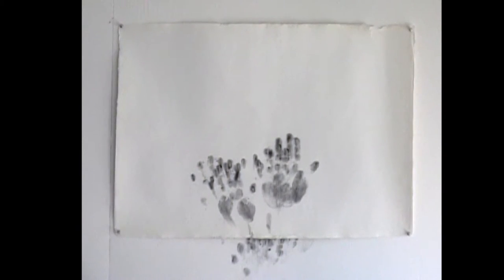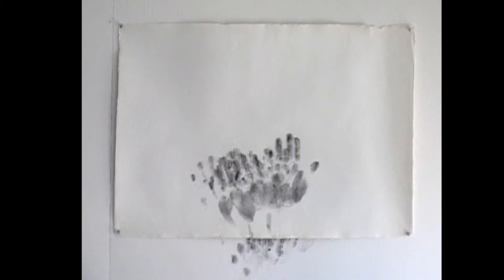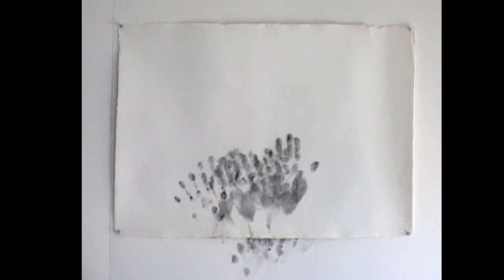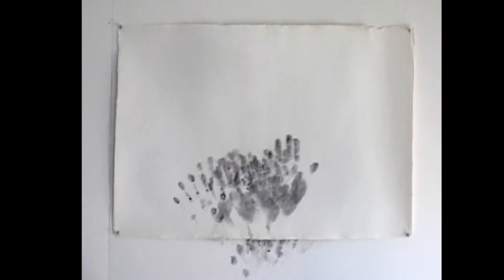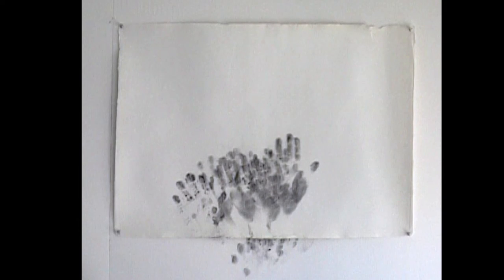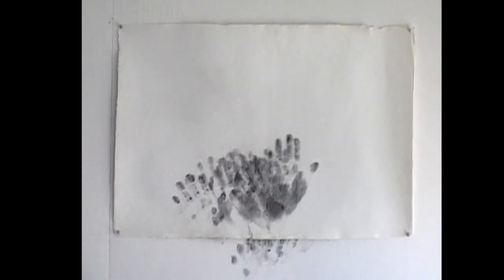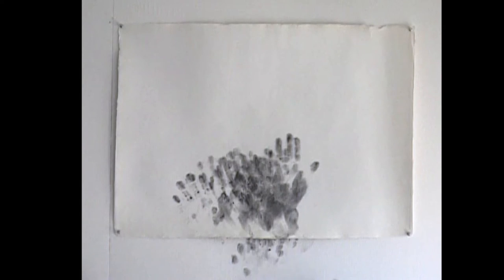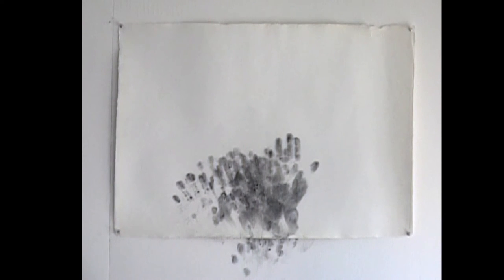Art Is Here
Join Michael as he returns to Portland's Alberta Rose Theatre to debut Seeing The Invisible INTERACTIVE on January 3, 2020.

Michael recites "Art is Here" at the Alberta Rose Theatre on September 21, 2019.